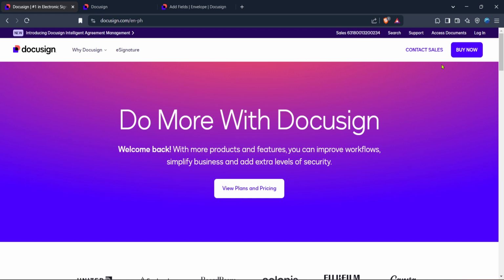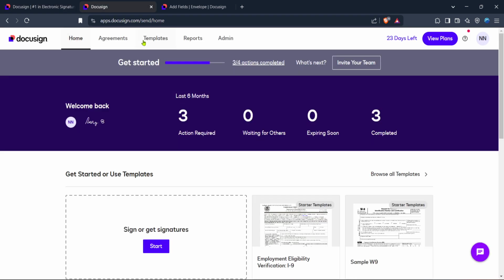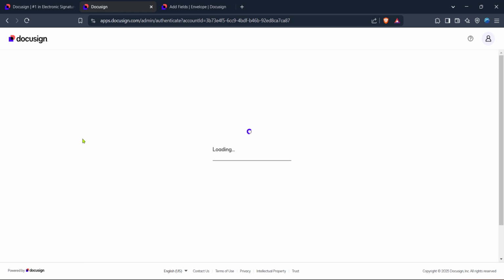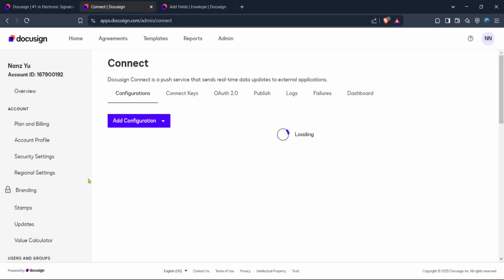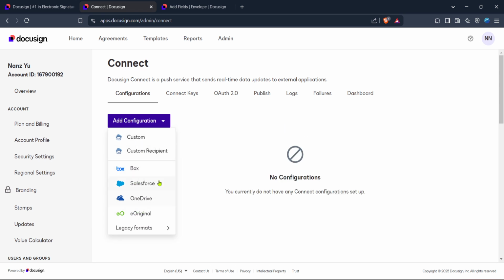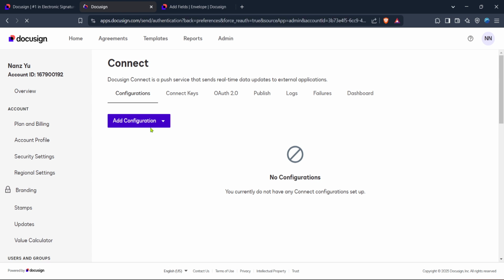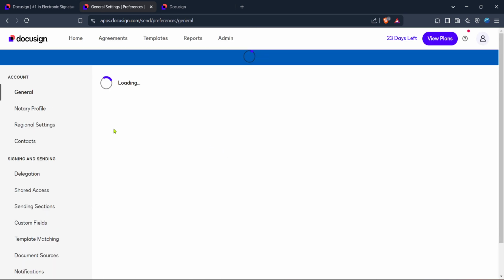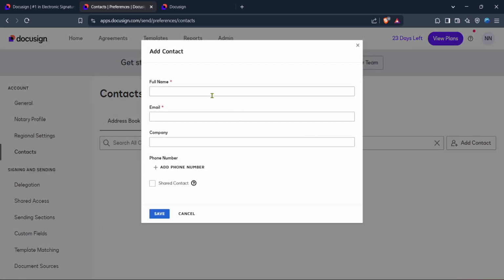How to Link to Docusign and Add Contact Details (Full 2025 Guide)